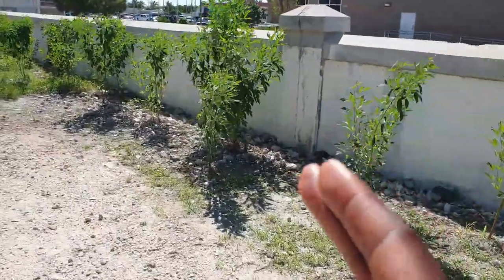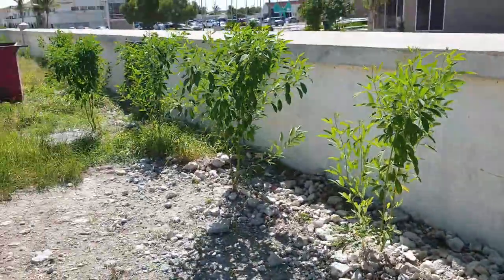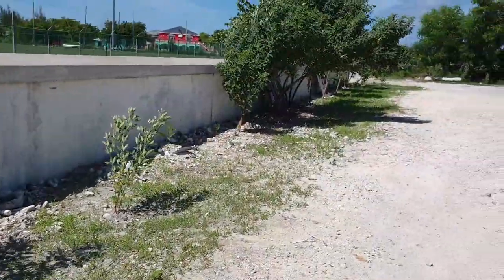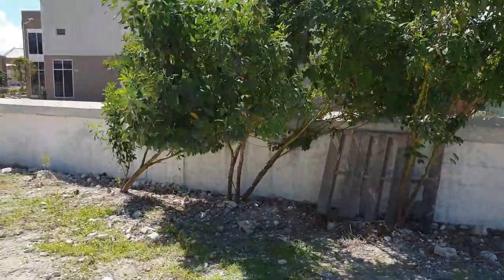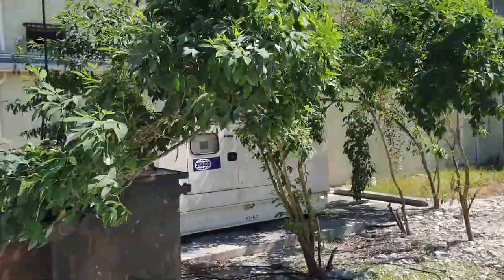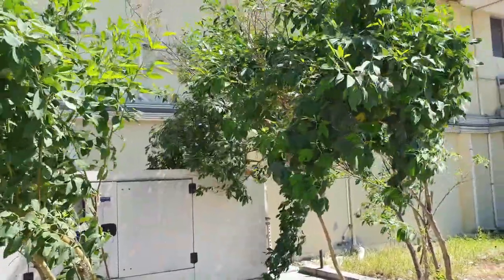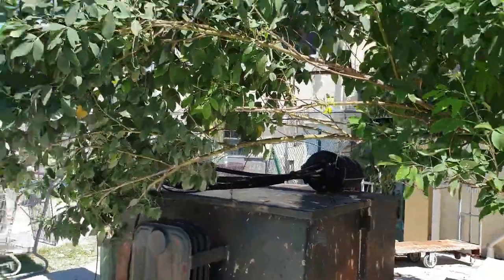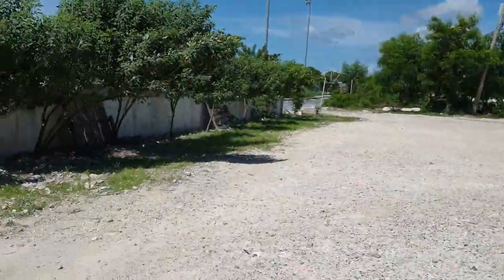God saved the Gungo tree| Mealy bug infestation but something amazing happen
Remember a video where I showed you how mealy bugs were consuming some Gungo tree? Well GOD saved the Gungo trees from total death by the mealy bugs.  Please note that we call it mostly Gungo tree in Jamaica however, we do use the phrase pigeon pea on a more formal level. Therefore, Gungo pea and pigeon pea represents the same plant but I will be using the phrase Gungo pea in this video. The mealy bug infestation was very heavy when I did the first video and the plants really looked stressed however, look at them now- no more mealy bug infestation on the Gungo trees.